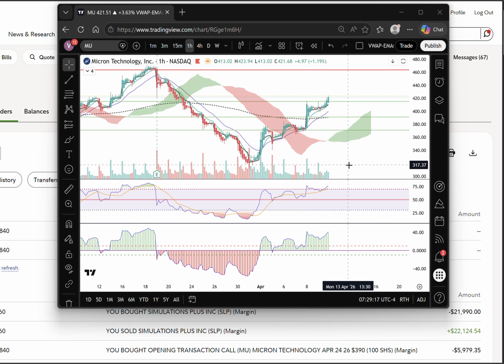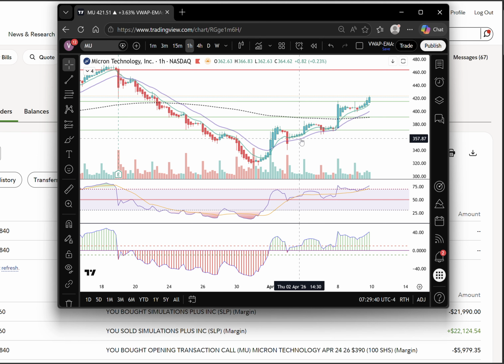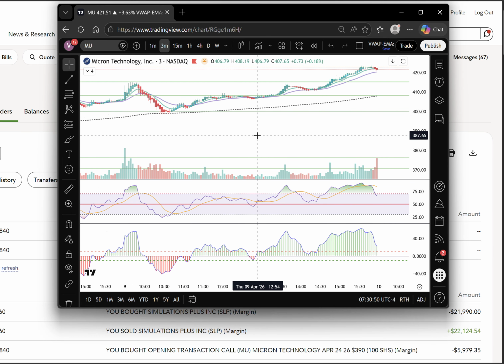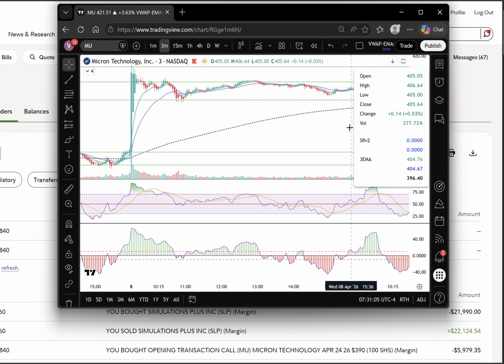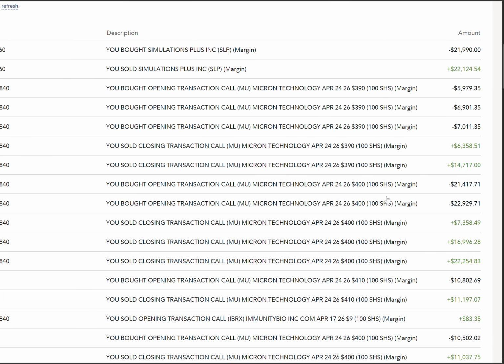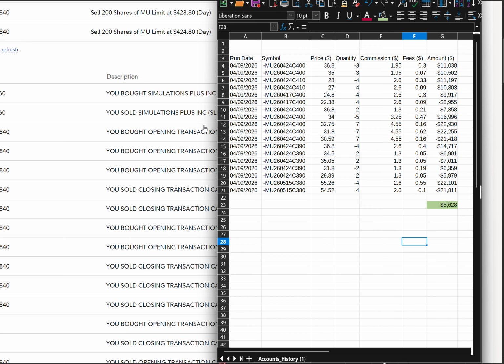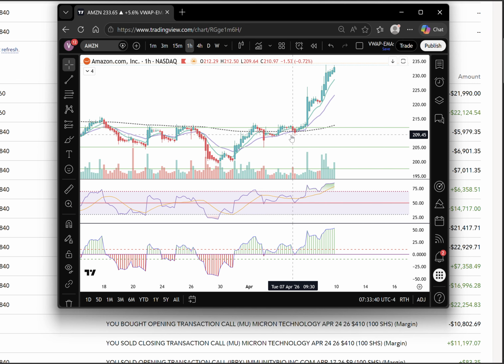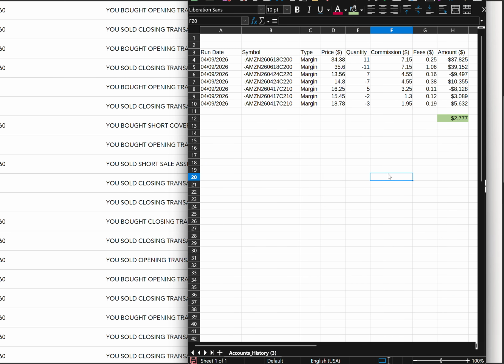$8000+ in a couple of hours of day trading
Sharing my techniques of day trading to make earnings. I rely primarily on EMAs, relative volume and RSI. Happy to share my real-time trades at my discord if you're serious about trading.